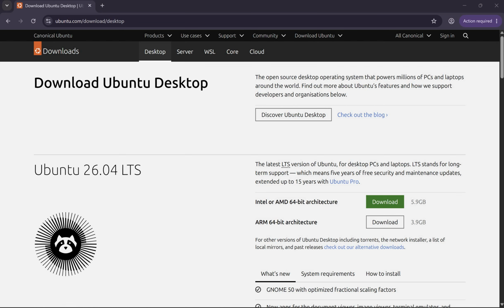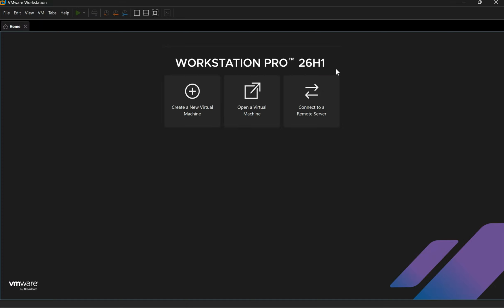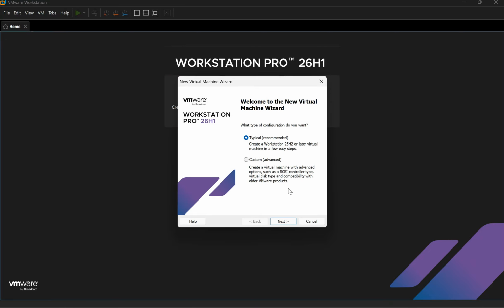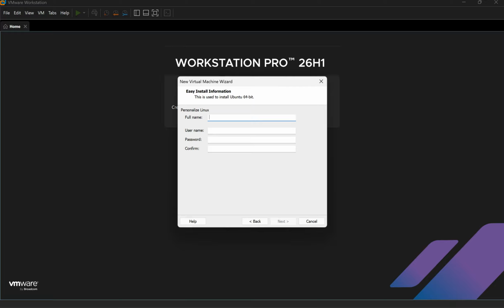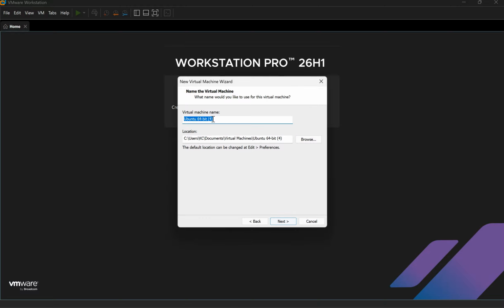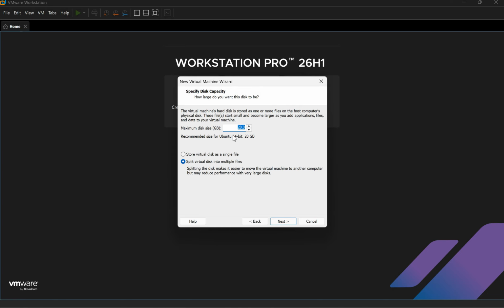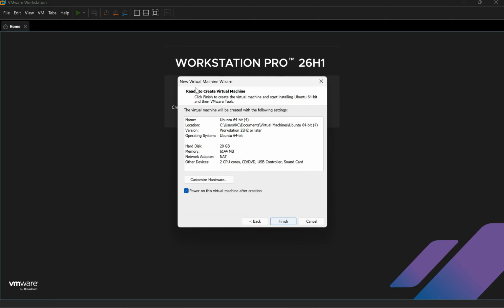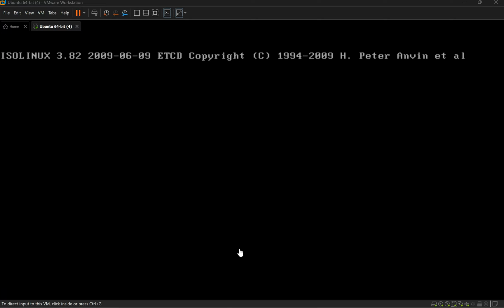Install Ubuntu 26.04 LTS in VMware Workstation Pro UNDER 4 MINS! (2026) [26H1]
Learn how to create and set up an Ubuntu 26.04 LTS Linux virtual machine using VMware Workstation Pro (Version 26H1) in this quick, step-by-step tutorial!

Whether you are setting up a home lab, testing software, or learning Linux, this guide walks you through downloading Ubuntu, configuring your virtual machine, and preparing it for first boot.

📌 TIMESTAMPS:
00:00 - Introduction & Downloading Ubuntu 26.04 LTS
00:28 - Creating a New VM in VMware Workstation Pro
00:48 - Configuring the Ubuntu Installer (Easy Install)
01:08 - Setting Up User Credentials & VM Location
01:43 - Allocating Disk Space (Single vs. Multiple Files)
02:14 - Final Review & Booting Up Ubuntu Linux
02:30 - Outro & What's Next